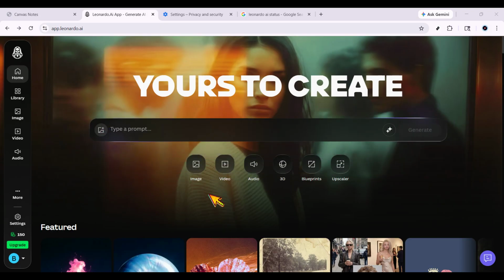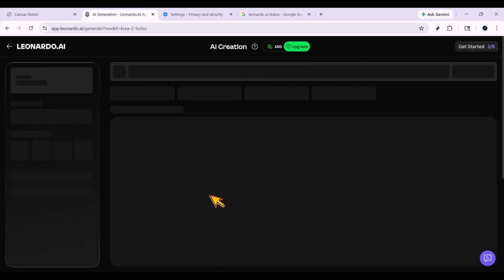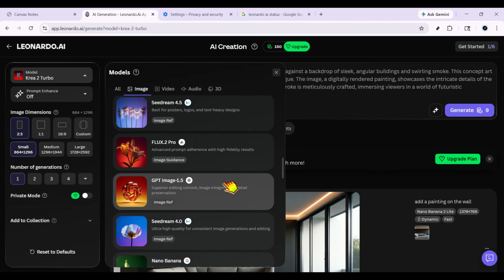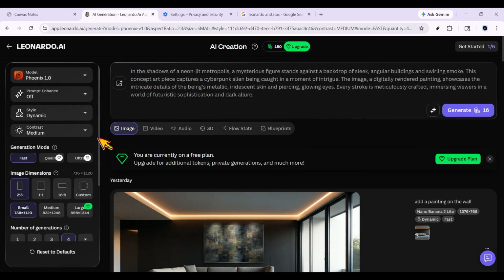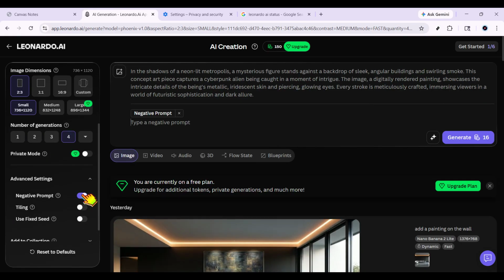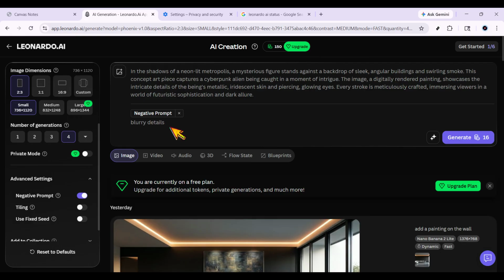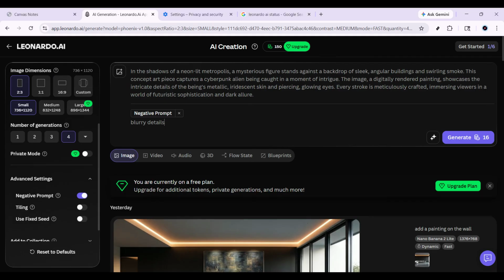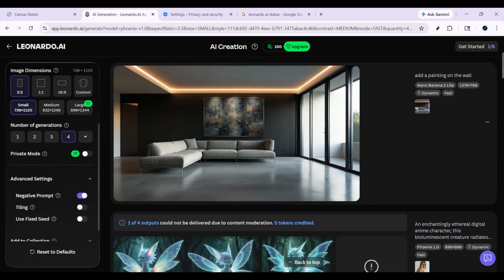How To Add Negative Prompt In Leonardo AI (Easy Guide)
Learn how to add a negative prompt in Leonardo AI to improve your AI image results and reduce unwanted details. This quick tutorial walks you through the Image Workspace, advanced settings, and how to use both main and negative prompts together.

🕚Timestamps:
0:00 Intro
0:23 Go To The Image Workspace
0:38 Choose Your Model, Style, And Settings
0:59 Enable Negative Prompts In Advanced Settings
1:16 Enter Your Main Prompt And Negative Prompt
1:42 Generate And Refine Your Image
2:02 Outro

✍️What You'll Learn In This Video:
• How To Open The Leonardo AI Image Workspace
• How To Choose A Model, Style, And Settings
• How To Turn On Negative Prompts In Advanced Settings
• How To Write A Main Prompt And Negative Prompt Together
• How To Improve Image Quality With Better Prompt Control
• How To Refine Leonardo AI Results For Cleaner Outputs

💡Pro Tips For Using Negative Prompts In Leonardo AI:
• Keep Negative Prompts Short And Relevant
• Use Negative Prompts To Remove Common Image Errors
• Test Different Prompt Combinations For Better Results
• Adjust Settings Before Regenerating Your Image
• Use Specific Terms Like Blurry, Distorted, Or Low Quality When Needed

🌐 Access Leonardo AI Here:
leonardo.ai